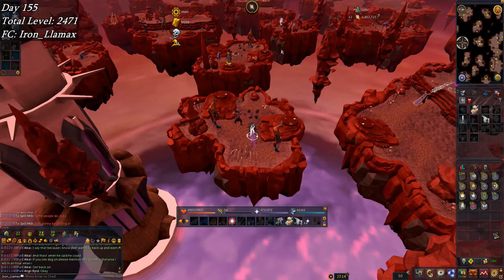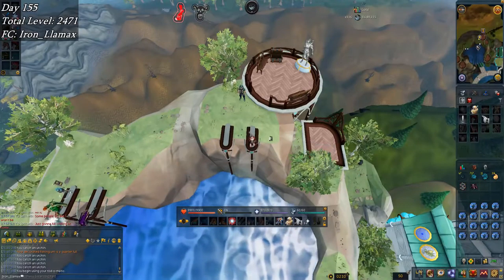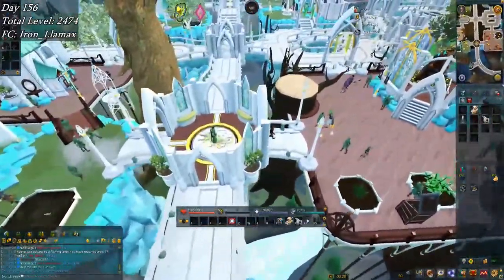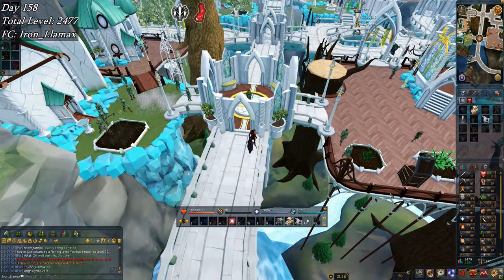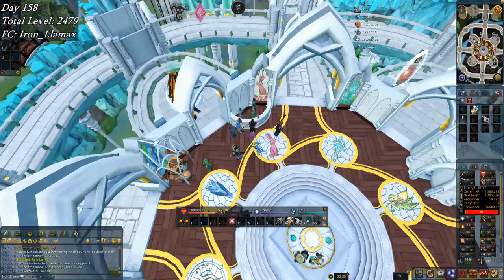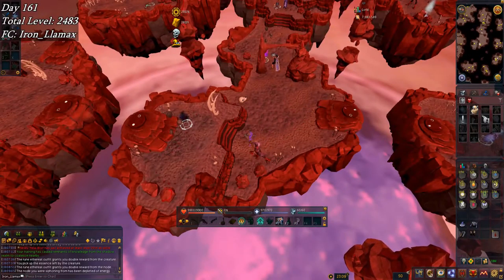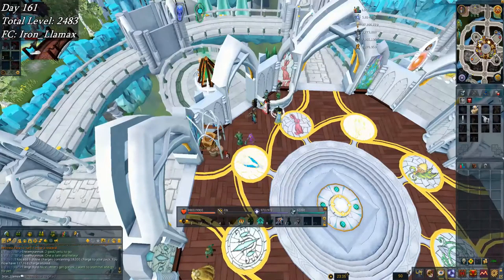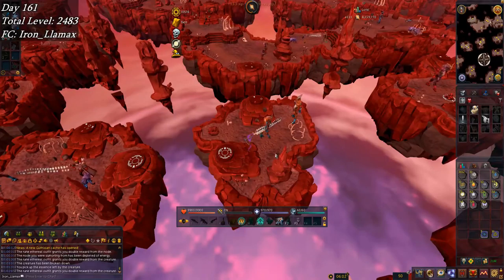RS3 Ironman - Road to Completionist Cape [Week 23]